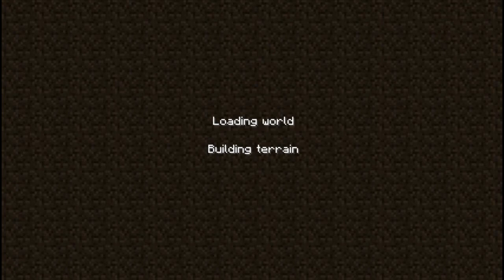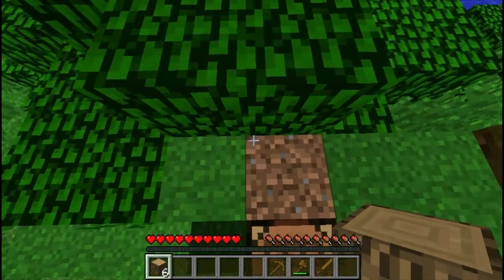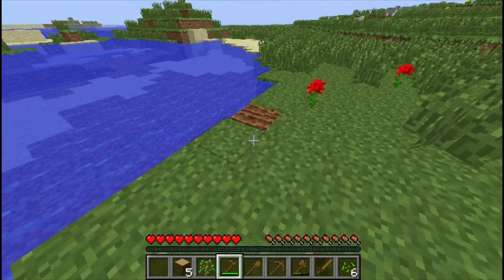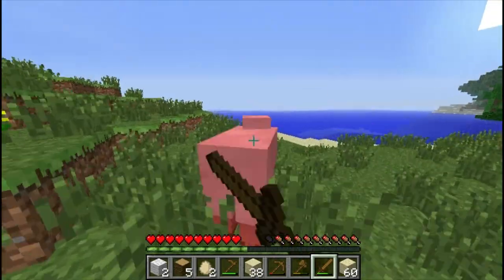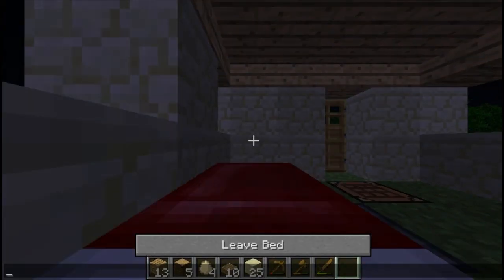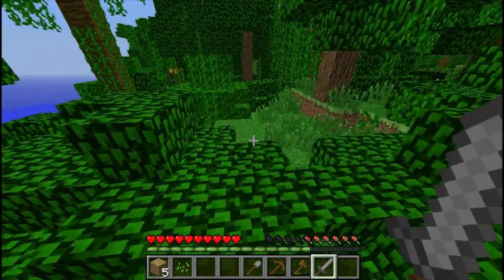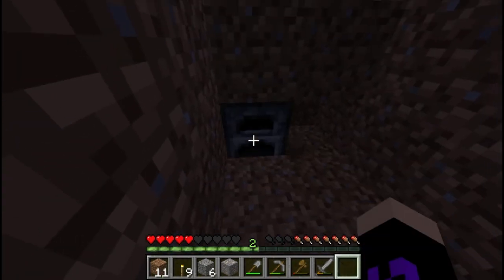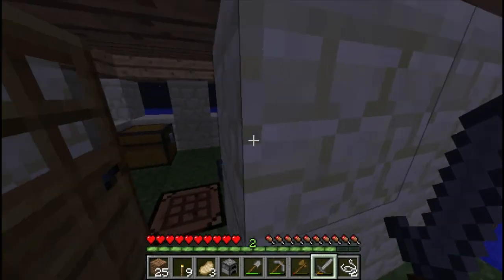Minecraft Horse LP Ep. 1 - "Lucky Horses at Spawn!"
A Minecraft Let's Play on snapshot 13w22a. Started a world with a random seed and spawned right near a couple of horses! So I set about getting established in this new world.

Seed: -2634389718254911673